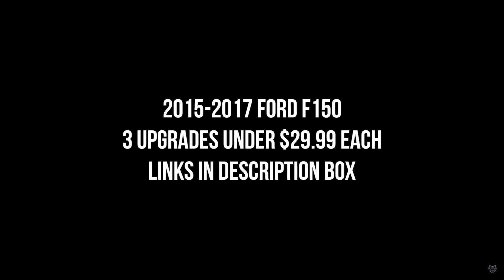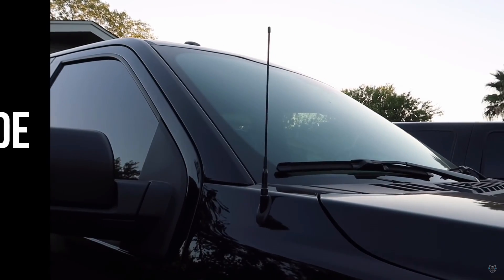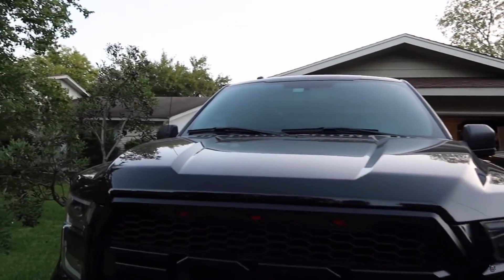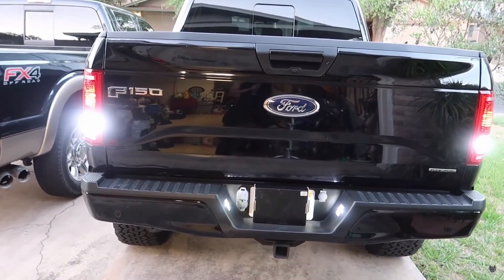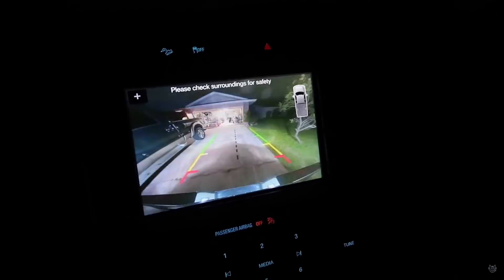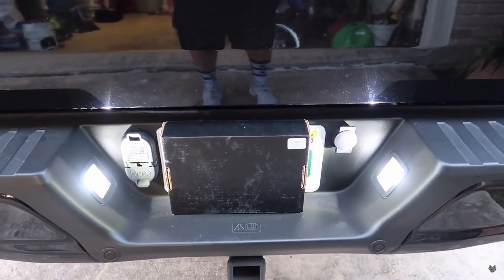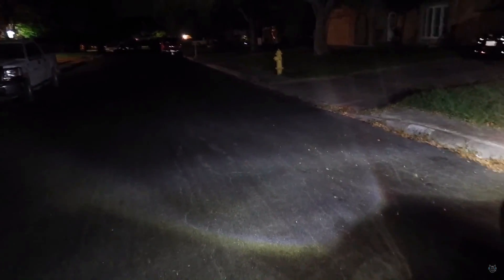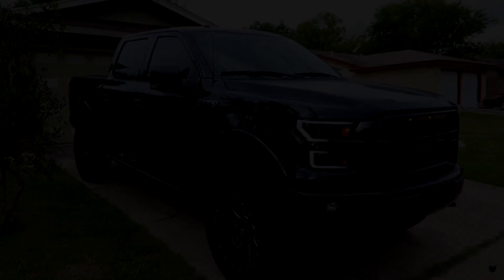3 MUST HAVE F150 UPGRADES FOR UNDER $25 FOR YOUR 2015-2016 FORD | 1 Year Review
These 3 upgrades that will change the look and even help your vehicle reverse at night. The 3 upgrades in this video or linked below and all cost less than $25.  You can install all of these upgrades within minutes. Double check the bulbs they may fit your  2017 F150.

Short Antenna

LED Reverse Brake Light

License Plate LED light

SHOP EVERYTHING YOU SEE IN MY VIDEOS ON AMAZON

1.  Led Headlight bulbs
2.  LED Reverse Brake Light
3.  Anzo Headlights
4.Paramount Raptor Style Grille
5.F & R for Paramount Grille
6.Short Antenna
7. Husky Floor mats (front)
8. Husky Floor mats (REAR)
9.Pro Comp USA 6 inch lift
10.License Plate LED light
11.ALPINE BASS KNOB
12.Pioneer 10 inch Sub
13.Pioneer sub box
14.AudioControl LC7i
15.ALPINE Amp
16.CONSOLE VAULT
17.3rd Break light cargo lights
19.Fog lights option 1
20.Fog lights option 2
21.Dee Zee (DZ43204) Tailgate Assist Shock
22.Vehicle OCD (Organized Console Device